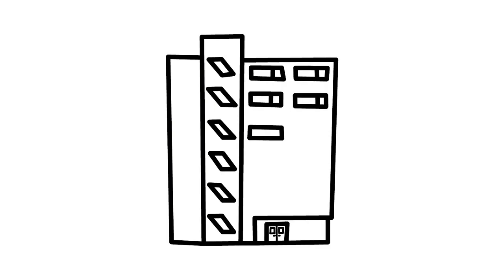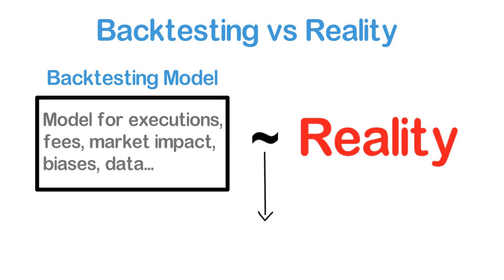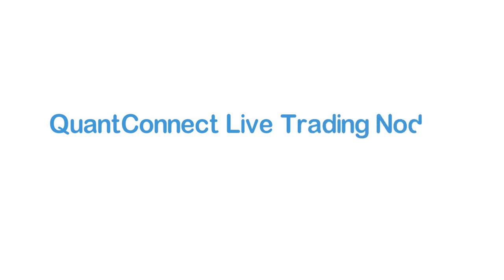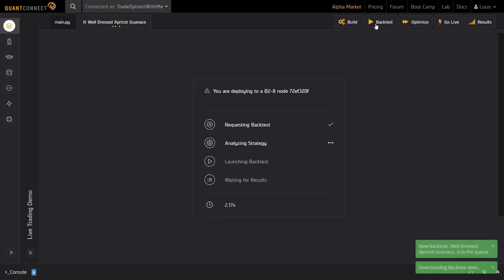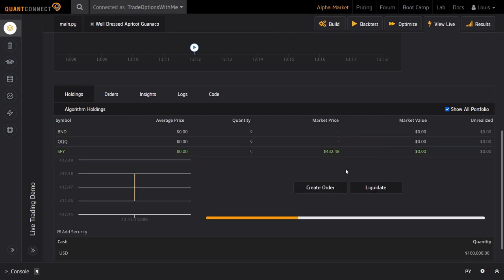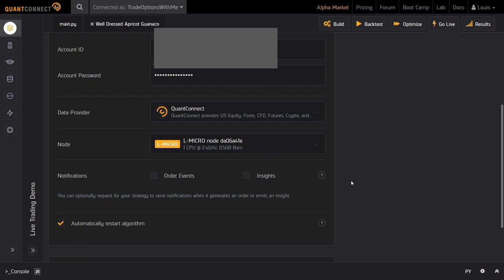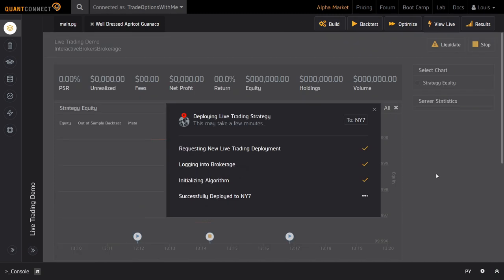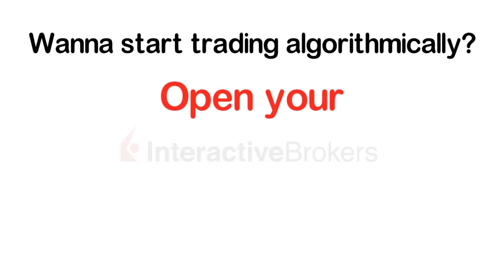How to Live Trade your Algorithms - QuantConnect and Python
In this video, you will learn how to deploy a trading algorithm for live trading using QuantConnect, Python, and a broker of your choice. For this demonstration, I will be using Interactive Brokers.